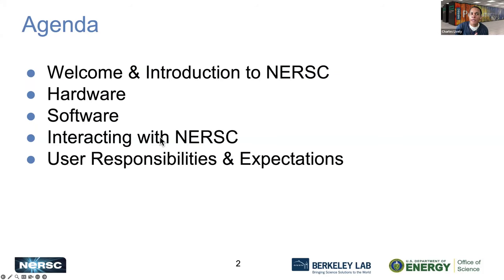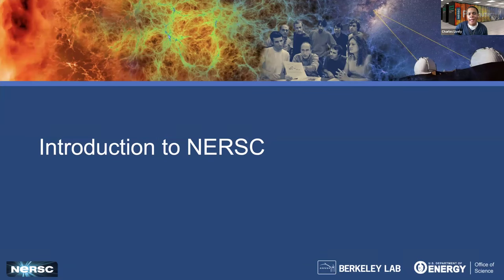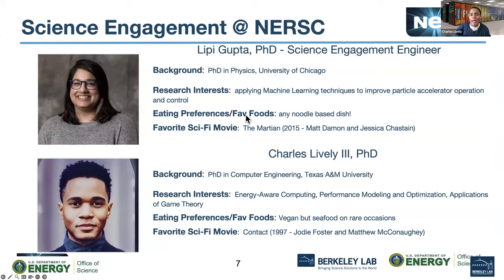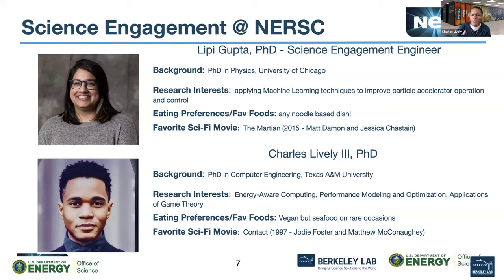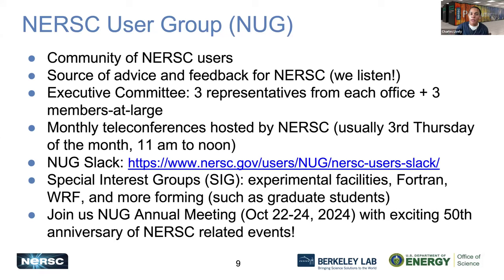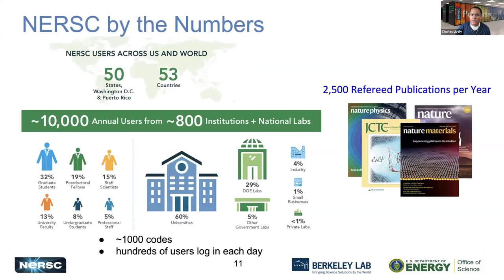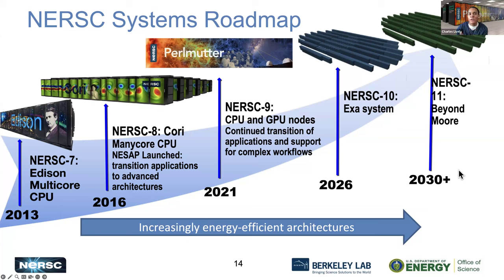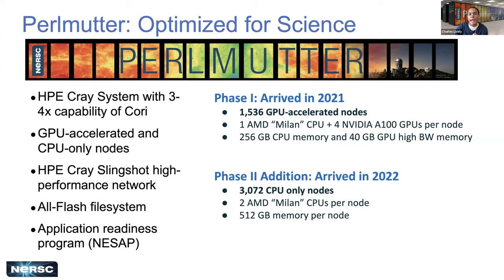Part 1 Getting Started on Perlmutter@NERSC NUG Community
This is part 1 of the Getting Started on Perlmutter@NERSC NUG Community Call. This interactive session is aimed at users looking to get started on Perlmutter@NERSC and users that are looking for best practices and tips for launching jobs on Perlmutter. In this 1-hour community call, users will have the opportunity to learn how to get started using Perlmutter at NERSC.